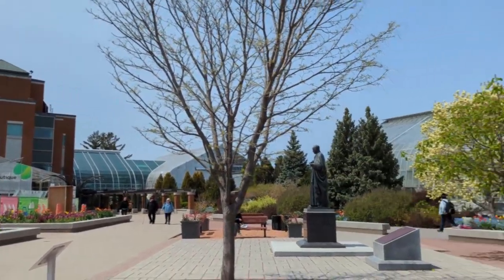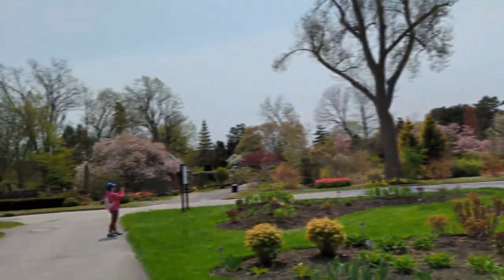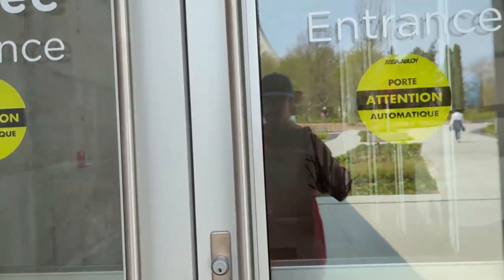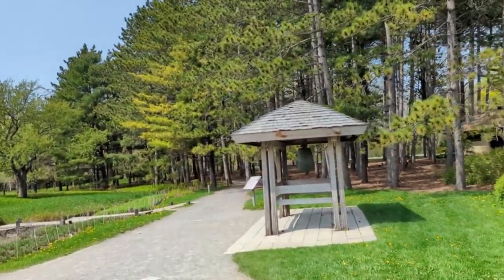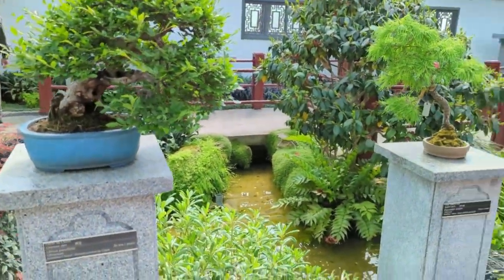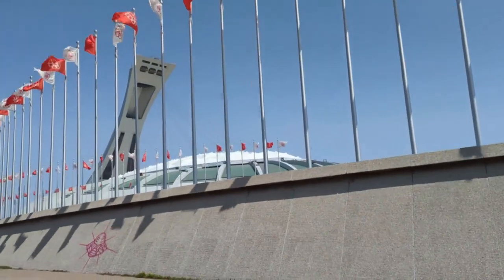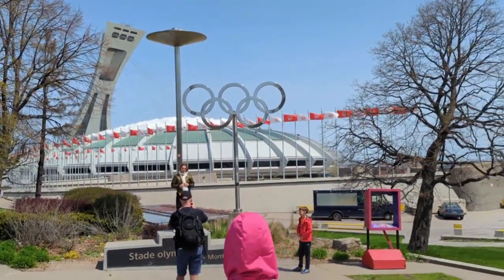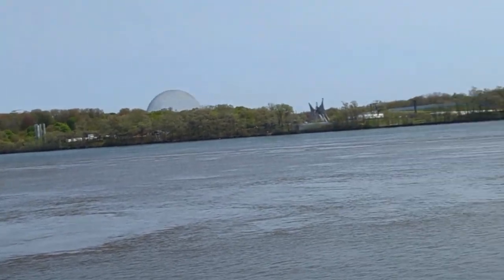MONTREAL TRAVEL GUIDE: BOTANICAL GARDEN + OLYMPIC STADIUM + JEAN DRAPEAU PARK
In this vlog, I explore the Montreal Botanical Garden, Olympic Stadium and Jean Drapeau Park

TripAdvisor

If you are looking for Travel Insurance for Nomads, consider  SafetyWing Nomads Insurance: Travel Medical Insurance

Tired of staying in overpriced hotels, try booking a stay with Hostelworld:
HostelWorld.com

Aviasales
Search Cheap Flights